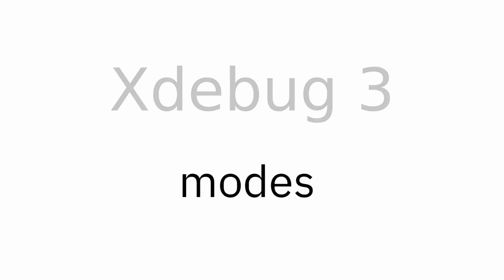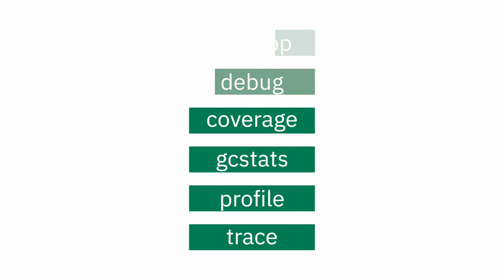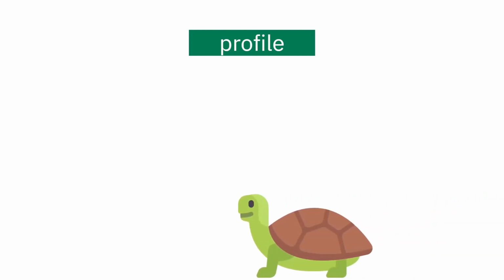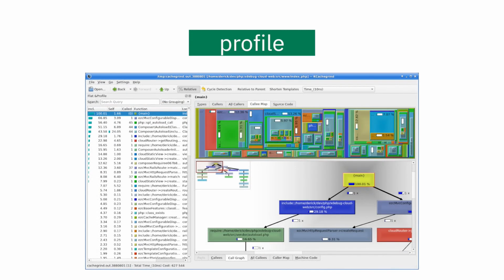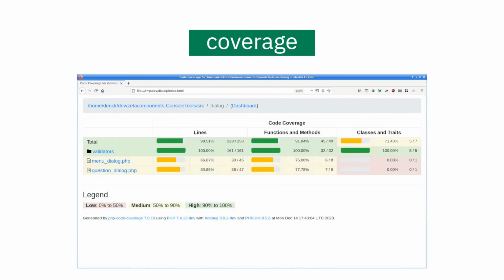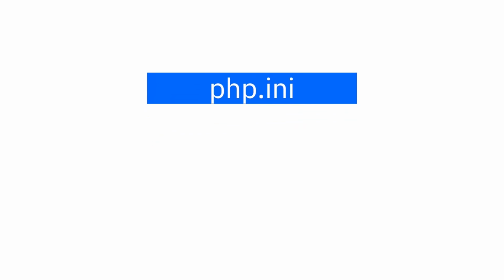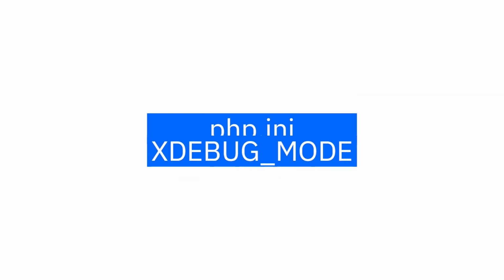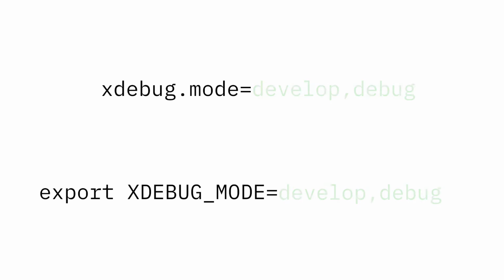Xdebug 3: Modes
In this first video, I am introducing Xdebug 3's modes — the new way to configure which parts of Xdebug you have enabled.